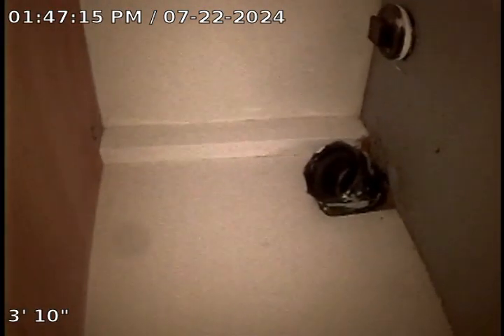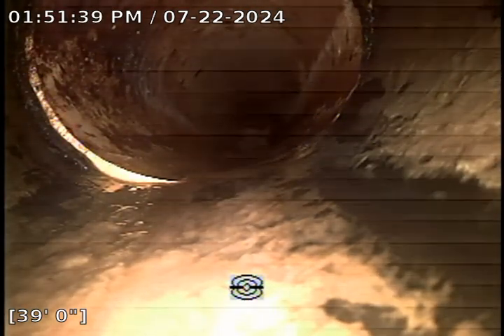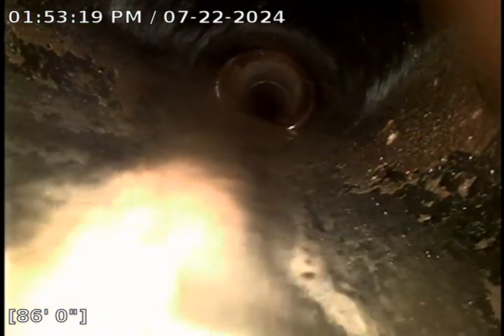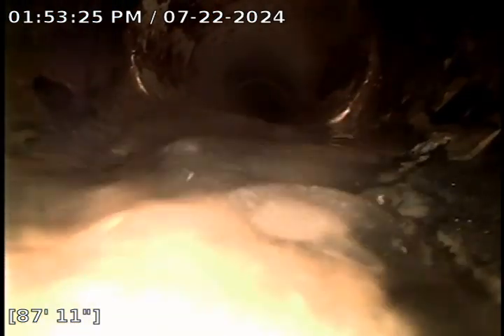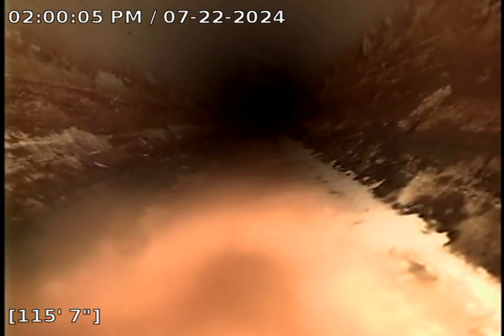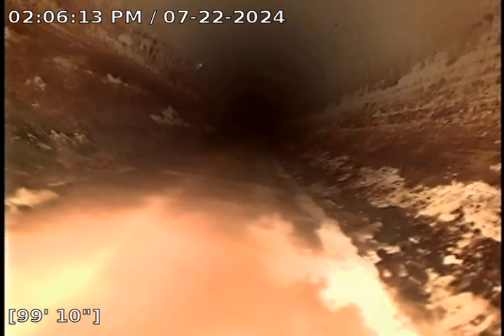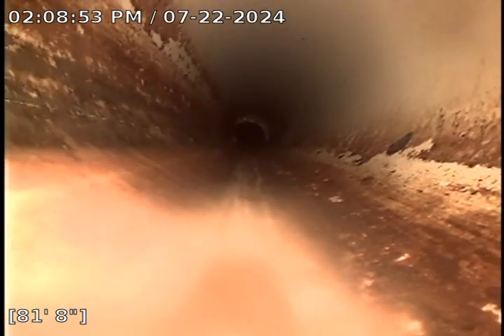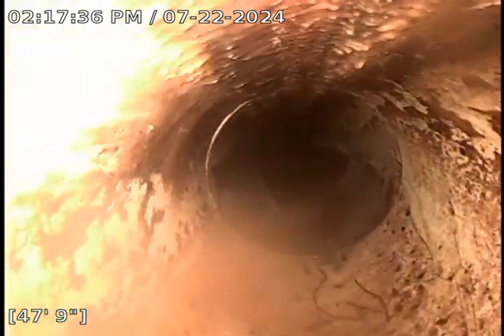18205 SW Rigert Rd Sewer Scope Video Inspection, Black Rock Underground